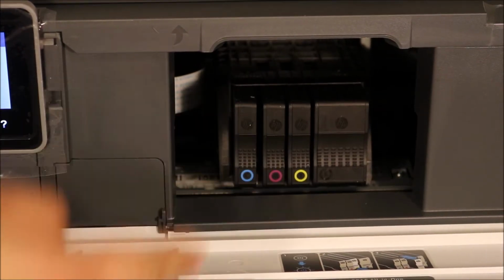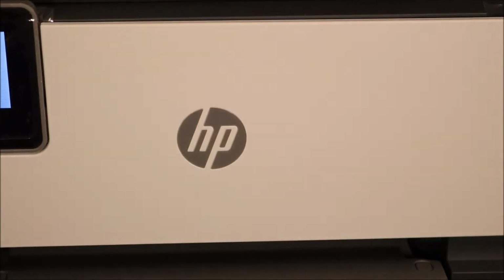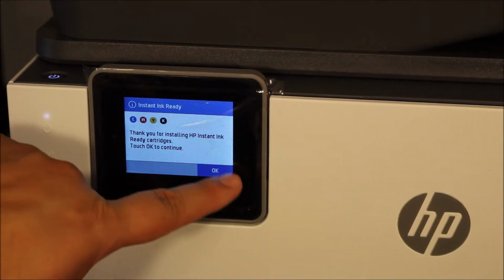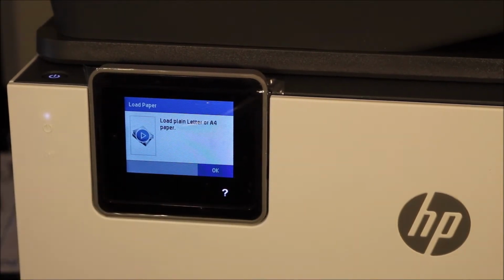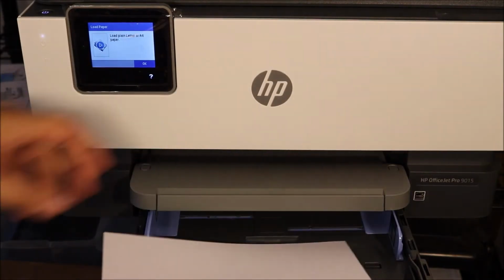How To Install Ink Hp Officejet Pro 9015